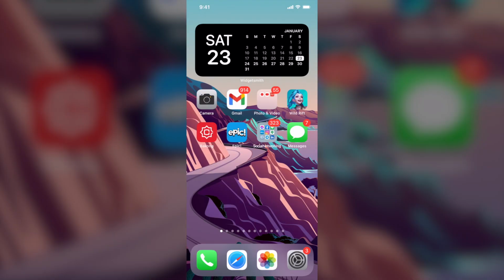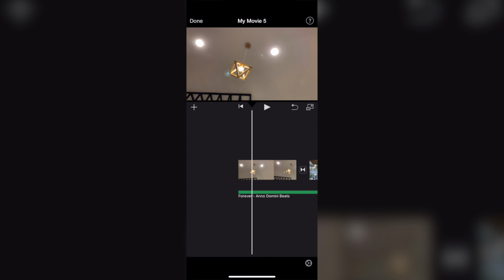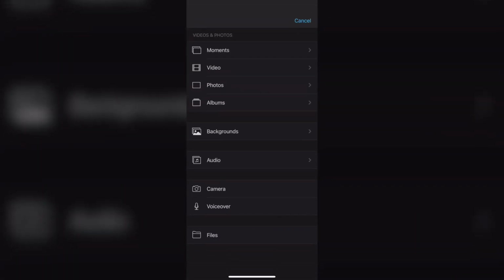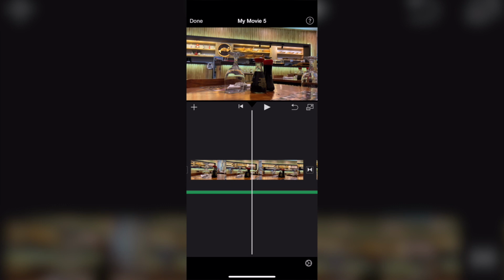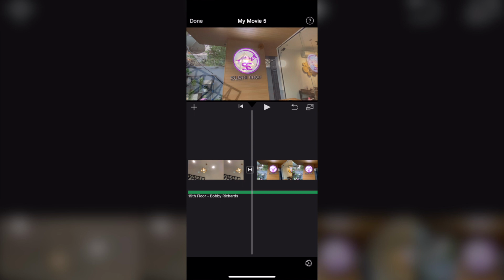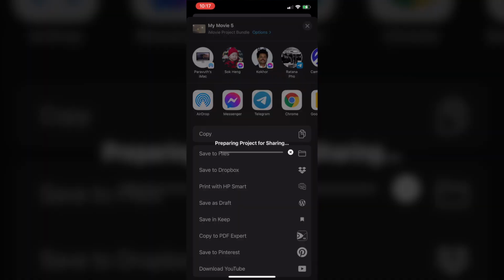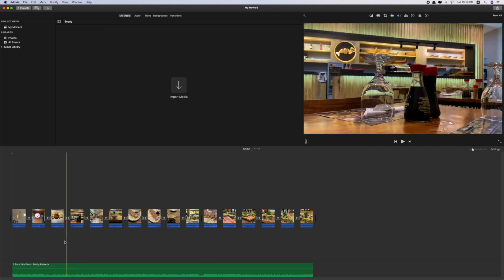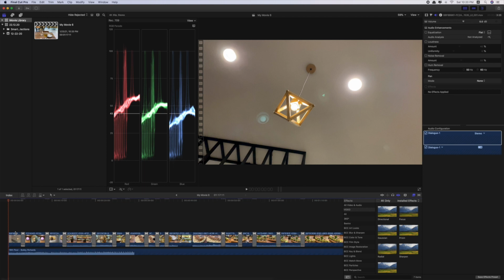How you can use iPhone to speed up Final Cut Pro Project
Let's speed up your Final Cut Pro X Project by using your iPhone.